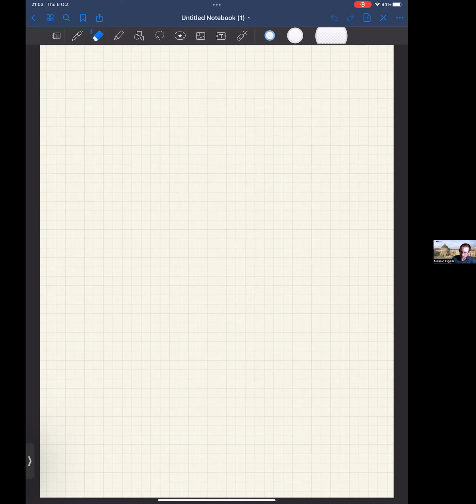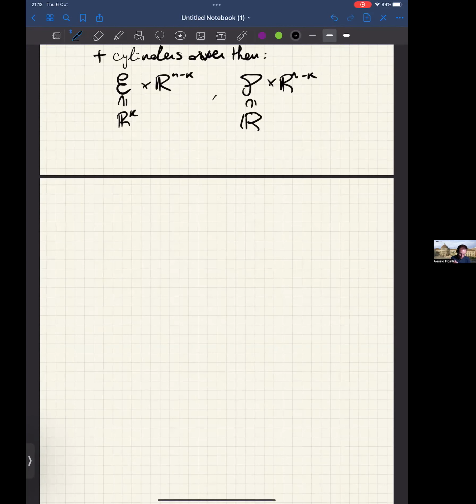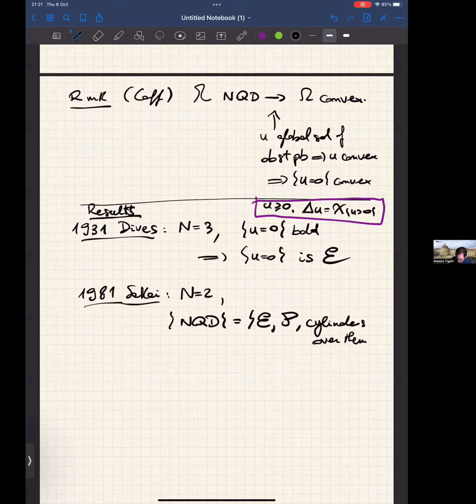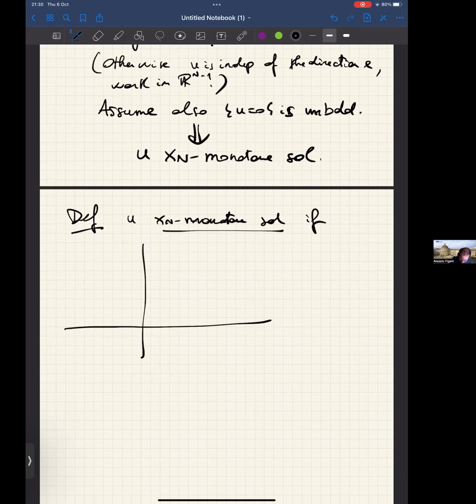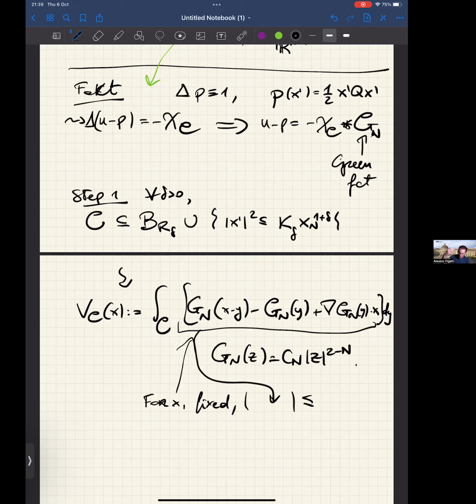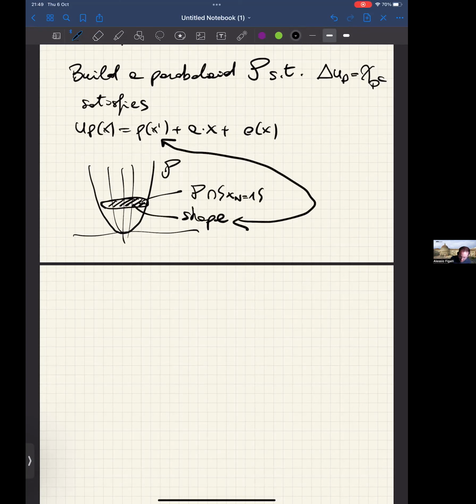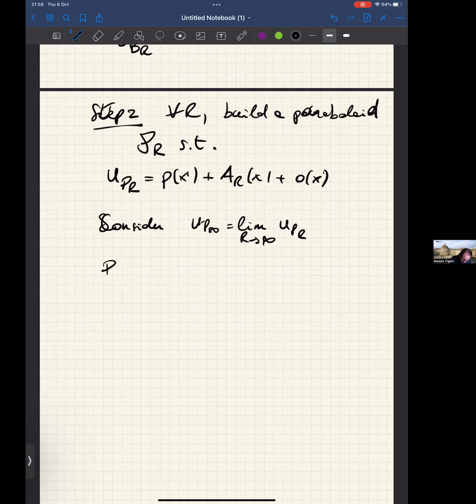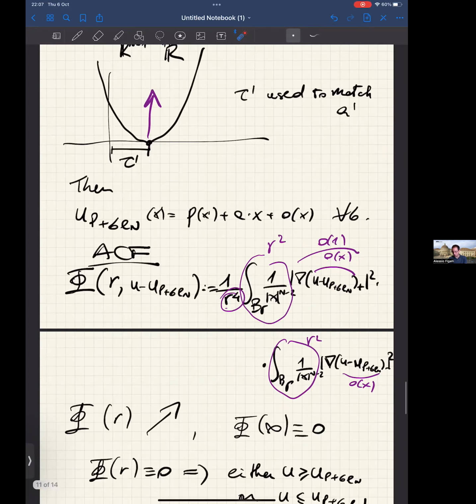VAPS43: "Complete classification of global solutions to the obstacle problem."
Speaker: Alessio Figalli,  ETH Zurich

Abstract: The characterization of global solutions to the obstacle problems in R^n, or equivalently of null quadrature domains, has been studied for more than 90 years. In this talk, I will discuss a recent result with Eberle and Weiss, where we give a conclusive answer to this problem by proving the following long-standing conjecture: The coincidence set of a global solution to the obstacle problem is either a half-space, an ellipsoid, a paraboloid, or a cylinder with an ellipsoid or a paraboloid as base.